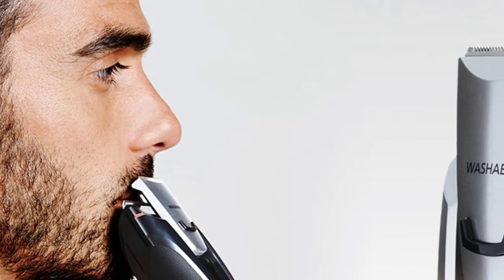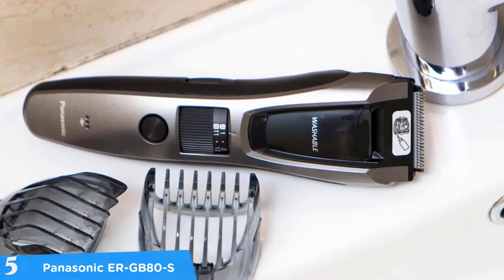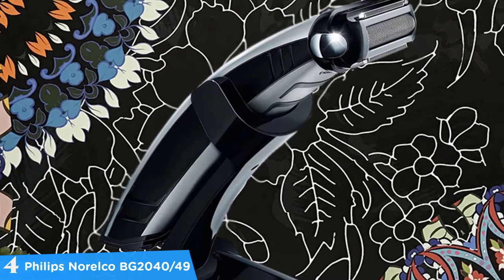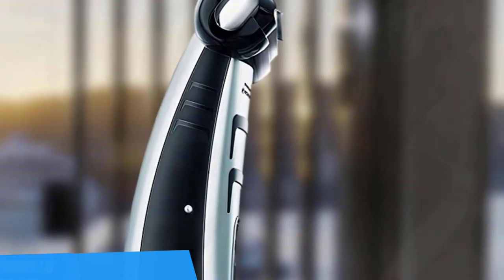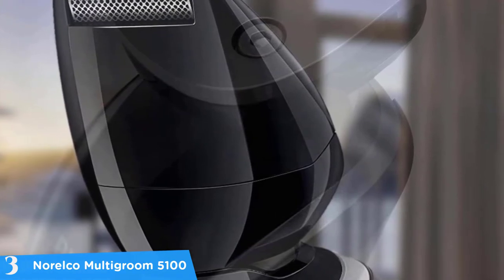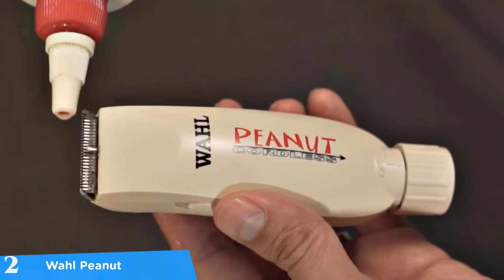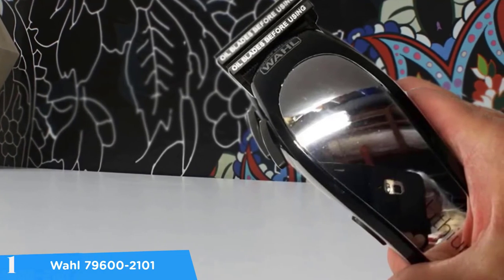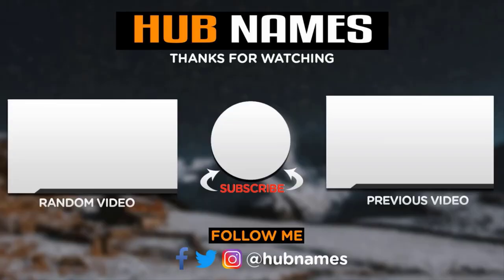✅ TOP 5: Best Beard Trimmers in 2020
5 Best Beard Trimmers We Listed In The Video:
✅TOP 3. Philips Norelco Multigroom 5100
✅TOP 4. Philips Norelco BG2040/49
Best Beard Trimmers in 2020
✅TOP 6. Braun Series 7 790cc-4
✅TOP 8. BaByliss for Men 7890U I

As anyone who’s tried to grow a beard will know, great facial hair takes work. Unless you want a glorified napkin hanging off your chin, it’s essential to groom the thing into shape with the right beard shampoo, beard oil and, most importantly, a trimmer that will deliver an even shave.

Whether you’re curating a deluxe five o’clock shadow or something that screams Bon Iver, you’ll need a good beard trimmer. But with so many to choose from, finding the right one for your budget can be a hassle. That’s why we’ve tested the latest models from Braun, Philips and the rest to find out how they fare.